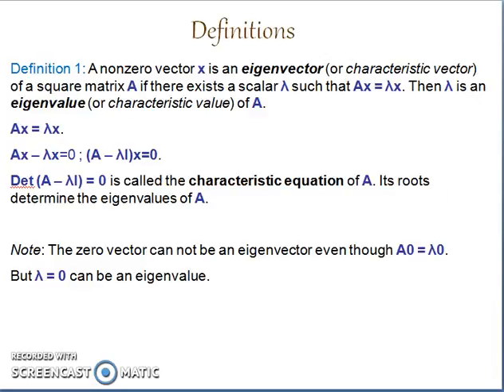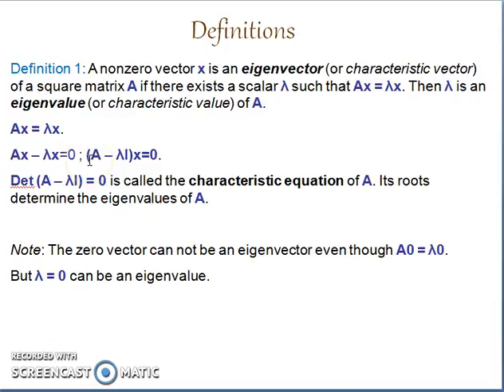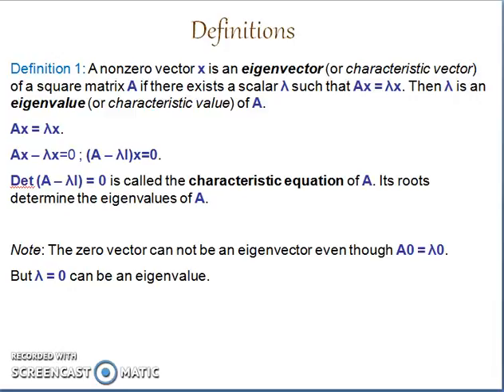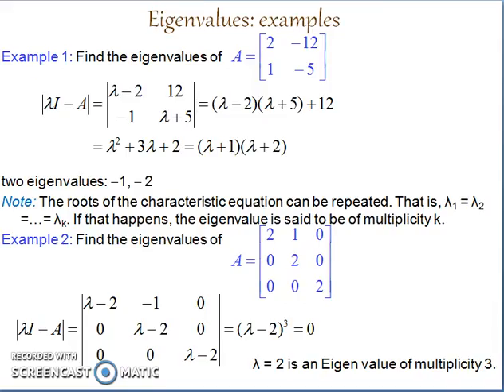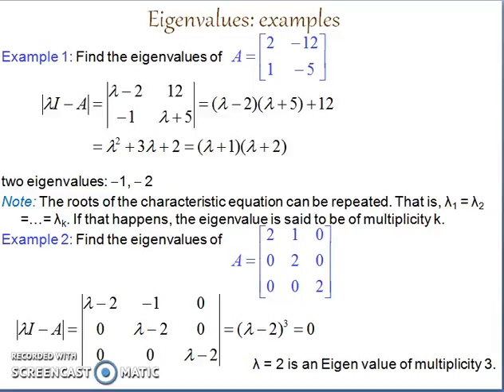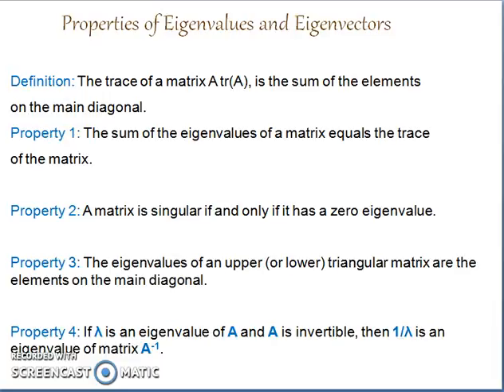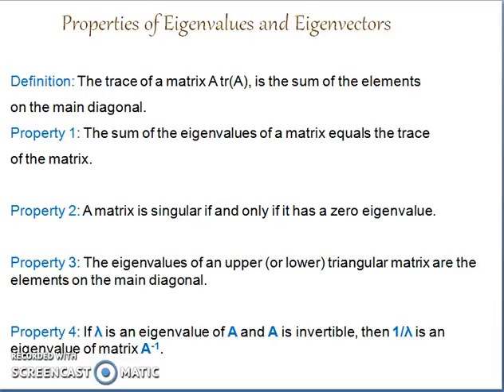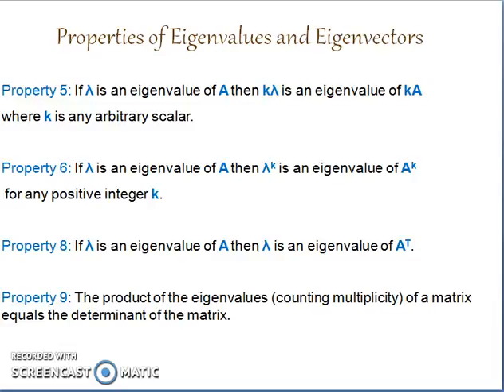Eigen values and Eigen vectors